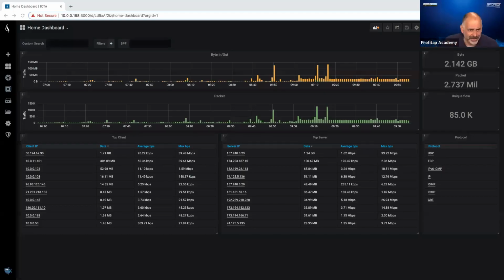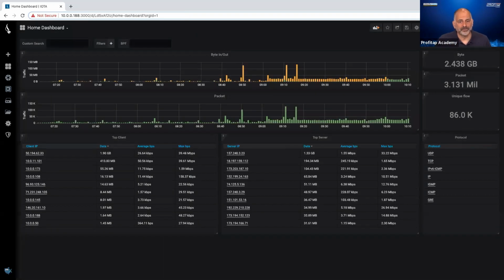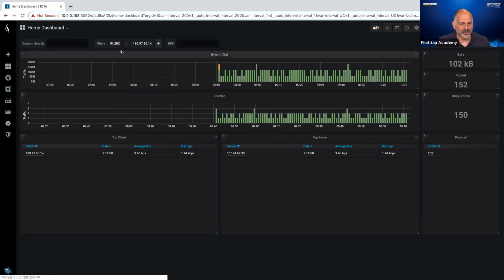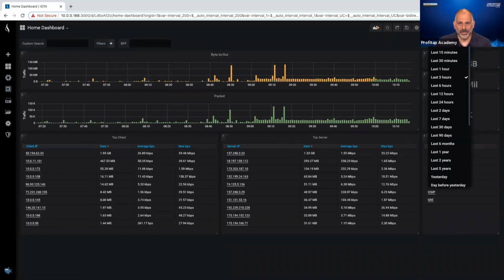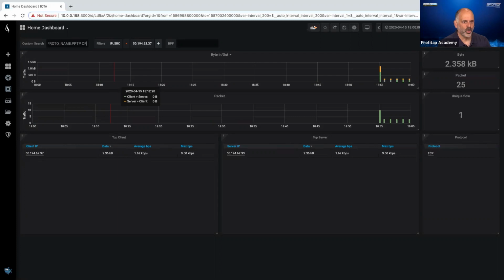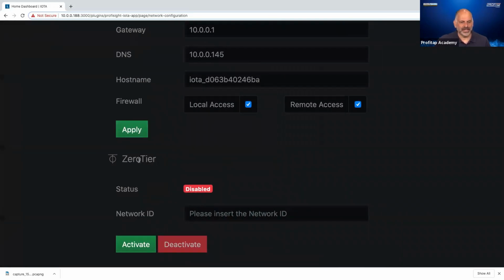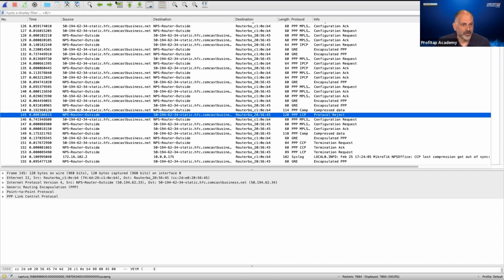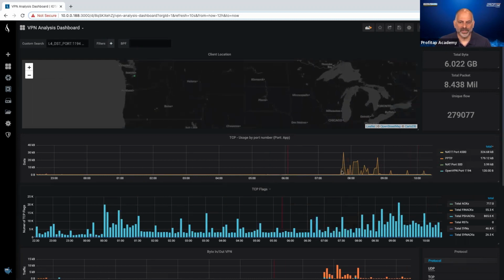Webinar: Troubleshooting VPN Issues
Experiencing issues with your VPN connection while working from home? In this webinar we will show you causes of VPN connection problems and help you with some troubleshooting tips that might help you solve the problems you are dealing with remotely.